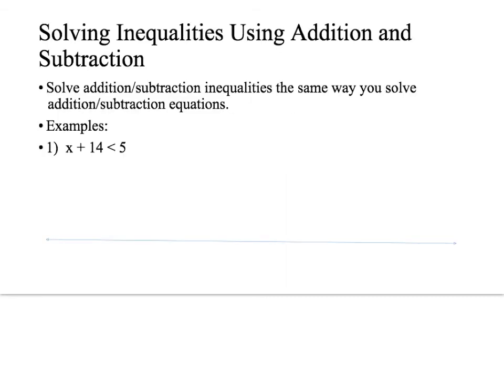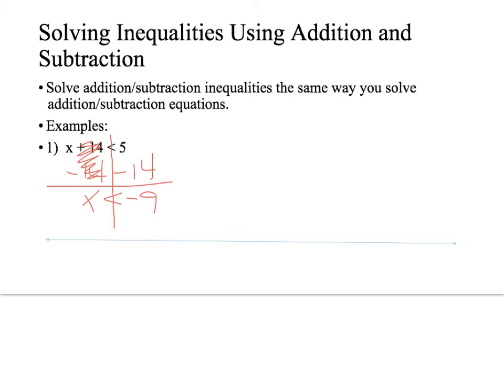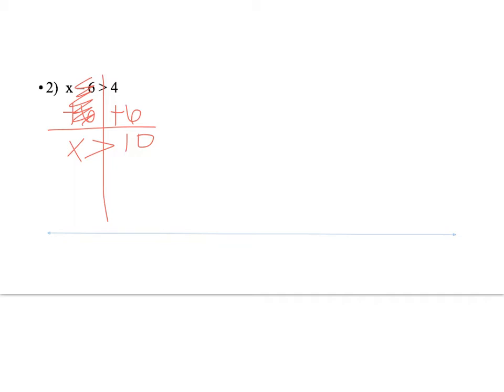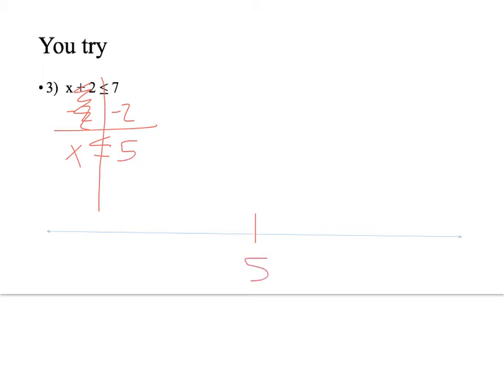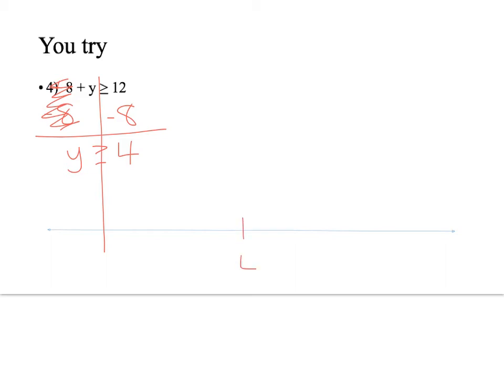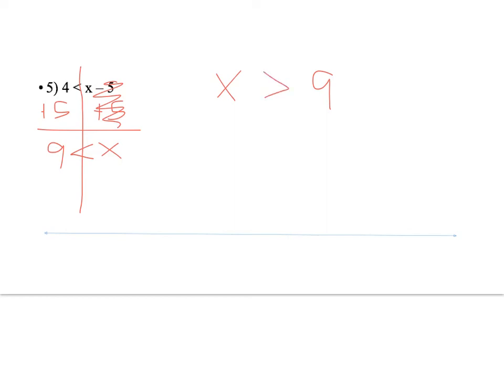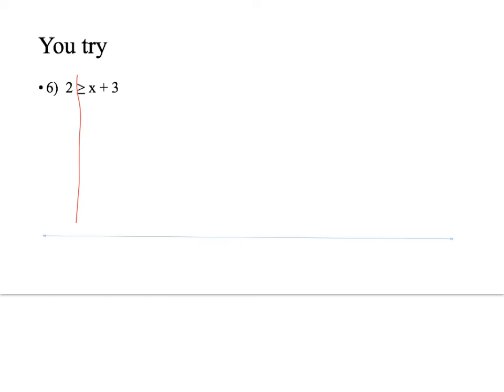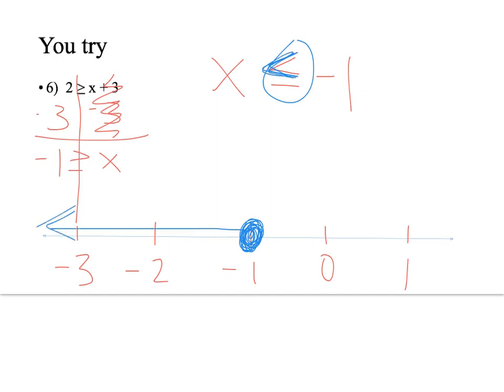adding and subtracting inequalities